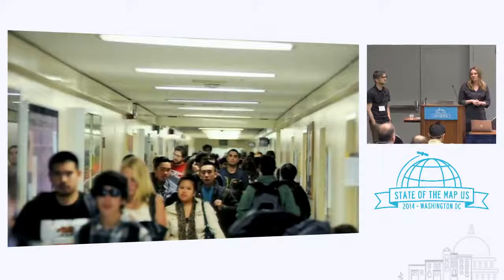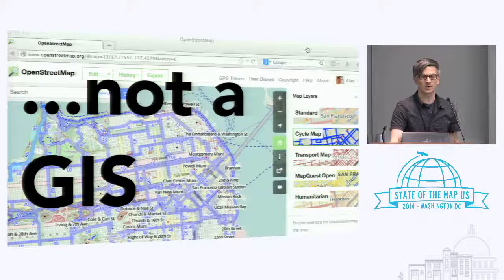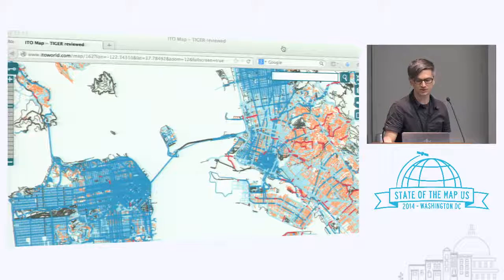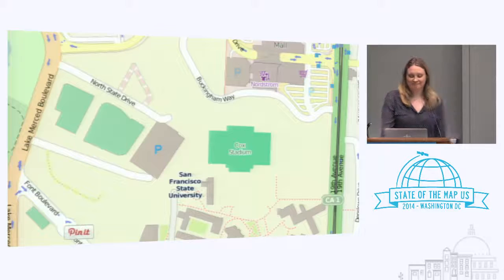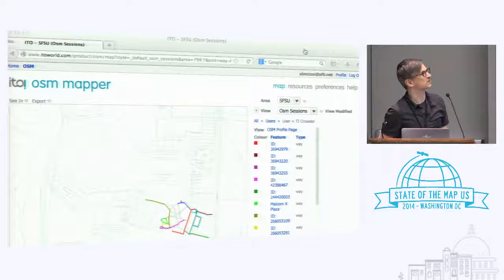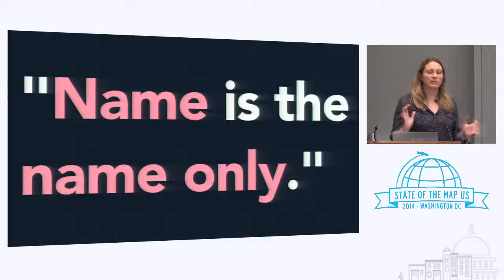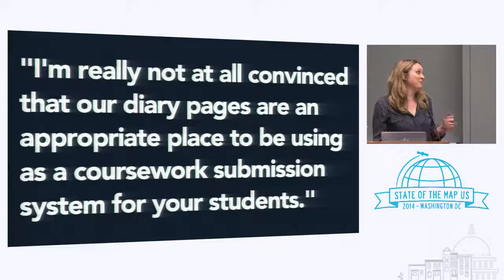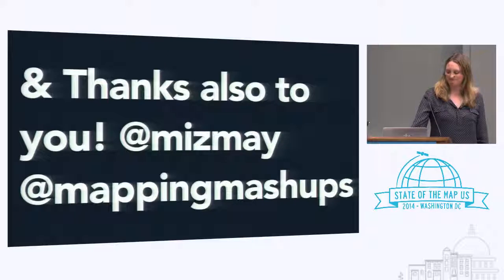Teaching Mapping to Geographers - Stephanie May, Alan McConchie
OpenStreetMap is a tremendous tool for local communities, government agencies, disaster response, and the democratization of data, but has very limited penetration into academia. In particular, most students in academic Geography programs will graduate with no formal exposure to OSM or the philosophies and approach to mapping it embodies. Some of this is explained by deficits in technical literacy among geographers, and some by a history of broad-stroke ignorance of knowledge and conventions that are fundamental to transmitting the traditions of information design and Cartography.

While OSM seems like a natural fit for geographers, the differences in assumptions, paradigms, and expectations between OSMers, academic cartographers, and students with a background in GIS are immediately apparent and not trivial to overcome. Understanding these differences provides important insights in how both OSM and geographic education might most efficiently advance in the future.

Stephanie May and Alan McConchie will discuss their experiences teaching OSM as a pedagogical tool for map-making and open source collaborations to create and curate data within university Geography departments, to professional associations of geographers, and in less formal settings. In so doing, they will point to the blind spots in OSM discussions, and in standard curricula on GIS and Cartography that tend to prevent these worlds from touching, and suggest a framework for learning across these divides.